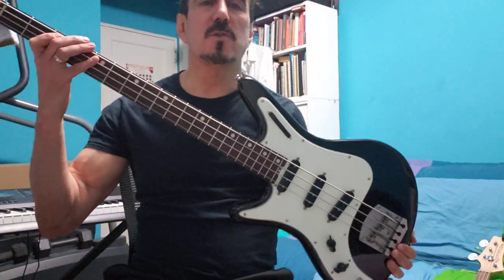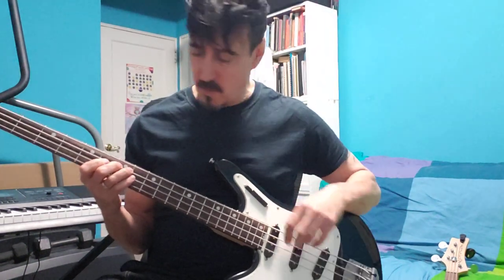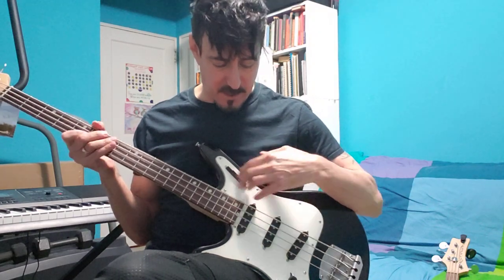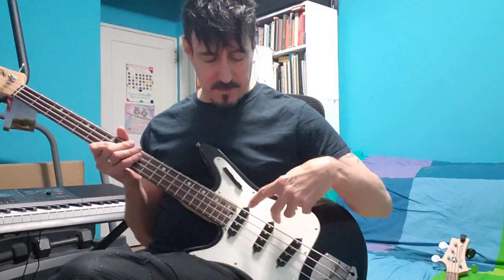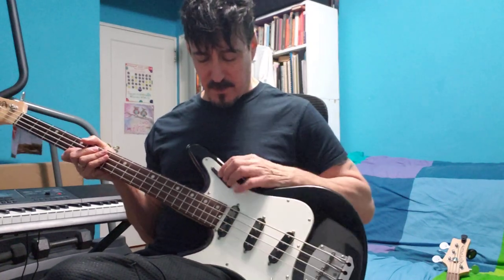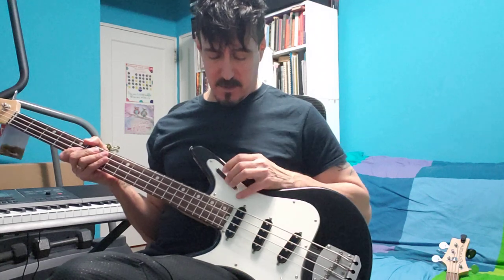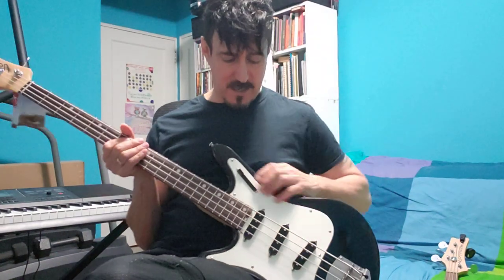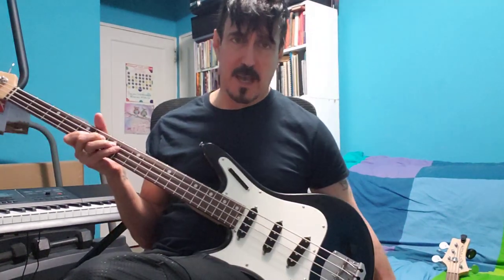Nordstrand Acinonyx V2 w/ Joe Nerve